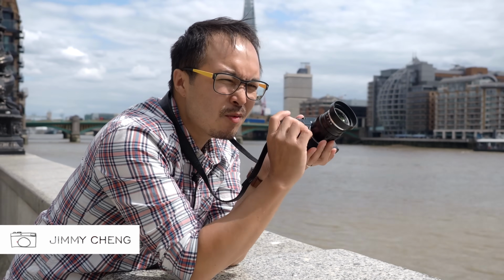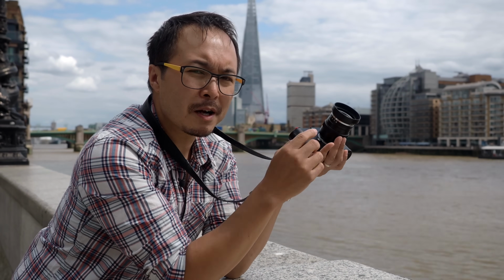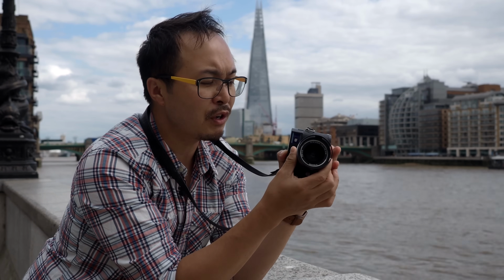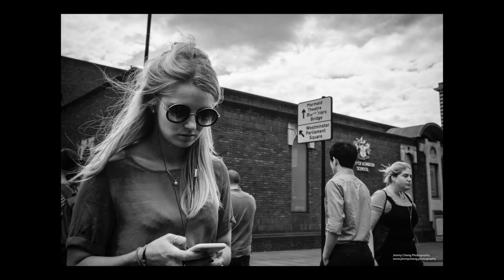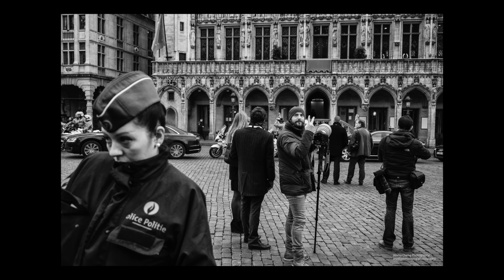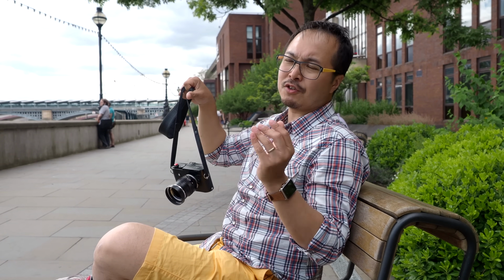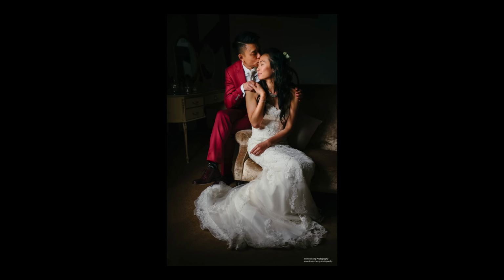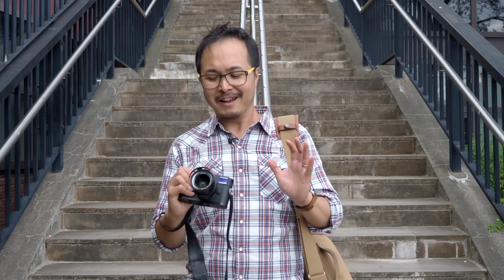BETTER than LEICA? Zeiss Distagon T* 1,4/35 ZM - RED35 Review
Jimmy loves his Leica M but his lens choice isn't always Leica as he explains why he loves the Zeiss Distagon T* 35mm 1.4 ZM on his M and the reasons he prefers it over the more desirable Leica Summilux 35mm ASPH.

Music (excluding theme) from the music website Artlist.

Check out the gear that we use for our professional work at these